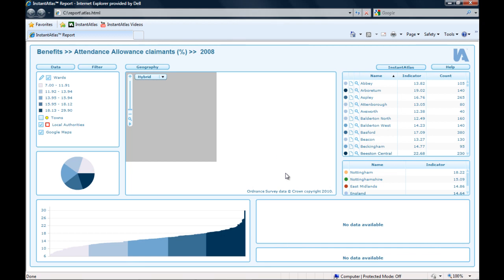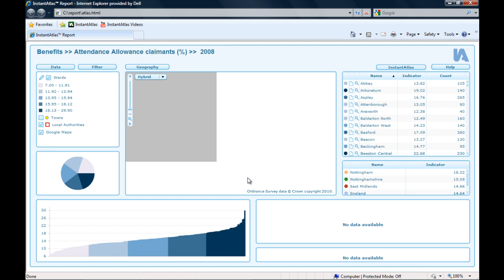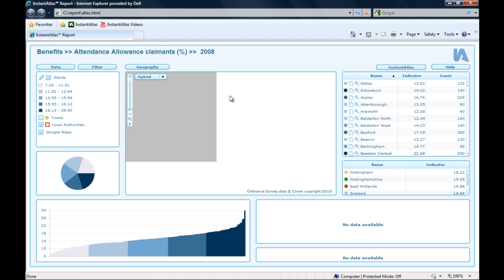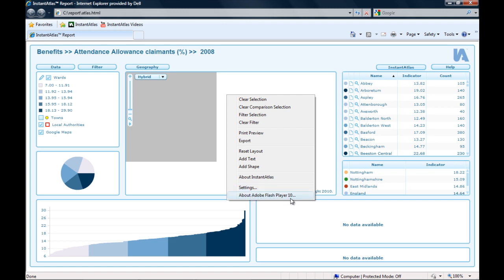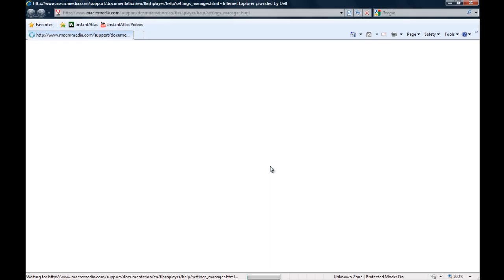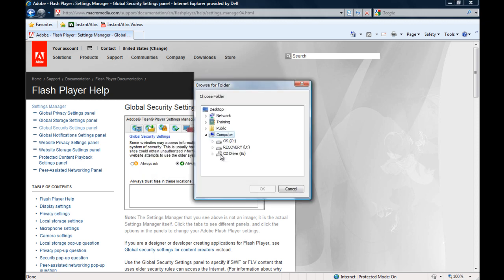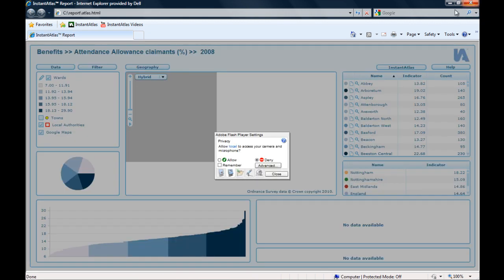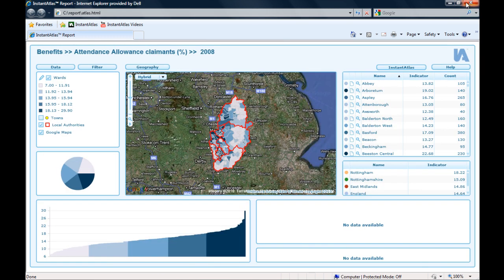Essentials Video 6 - How to add your report folder to the trusted locations of your Flash Player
This video shows you how you can easily fix an issue which often occurs when viewing your InstantAtlas dynamic report from a local or shared drive.